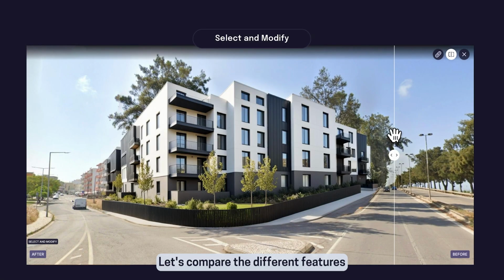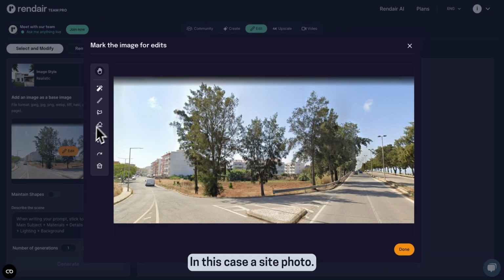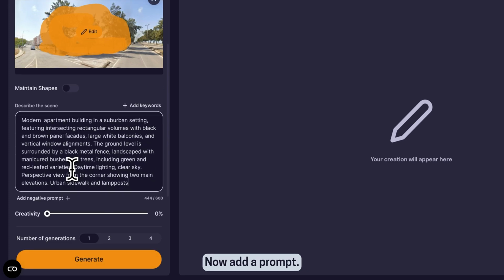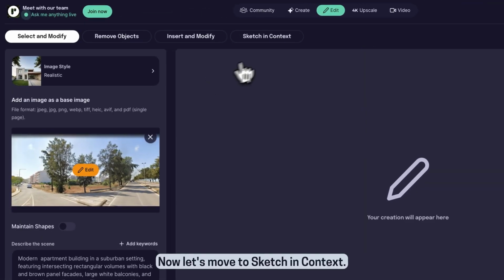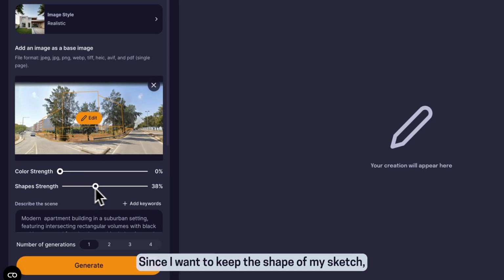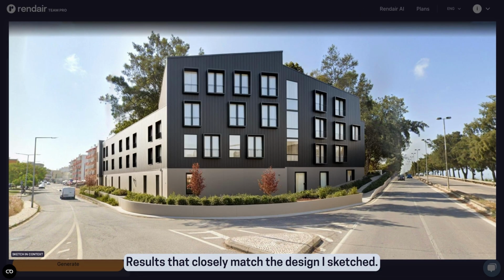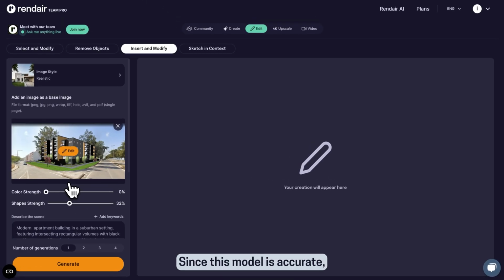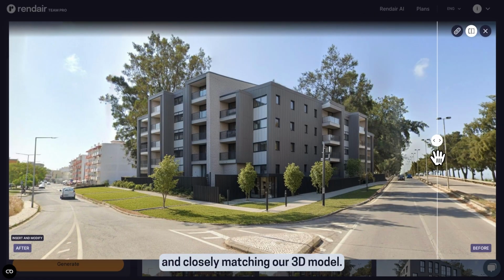Design a Building Directly on Site with This AI Tool – EDIT Section Explained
In this video, we explore the three powerful tools inside the EDIT section of Rendair AI — Select & Modify, Sketch in Context, and Insert & Modify.

I’ll walk you through each feature step by step:
 • How to transform a site photo into concept visuals using just a prompt
 • How to turn a rough sketch into architectural design ideas
 • And how to place your 3D model into real-life context for client-ready presentations

We’ll also talk about the best settings to use (like shape and color strength), what each tool is best suited for, and how to get the most out of your render.

Whether you’re an architect, designer, or student — if you want to speed up your visualization workflow without losing creative control, this one’s for you!

Building design credit to; Julio Garcia Posse, Houston Architects

00:00 - 00:07 Intro
00:07- 00:13 Rendair AI
00:13 - 00:55  Select and Modify
00:55 - 01:39 Sketch in Context
01:39 - 02:13 Insert and Modify
02:13 - 02:20 Outro